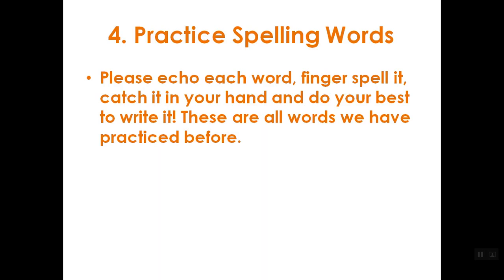KB LOGIC Online - April 16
In today's lesson we will practice with some new words that follow the V+E rule.